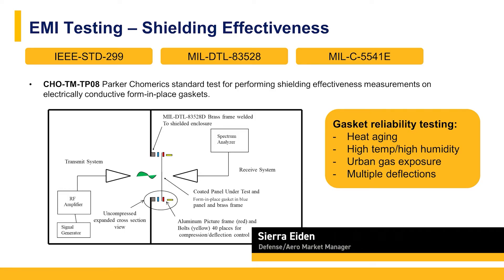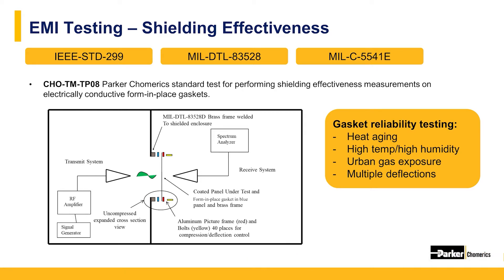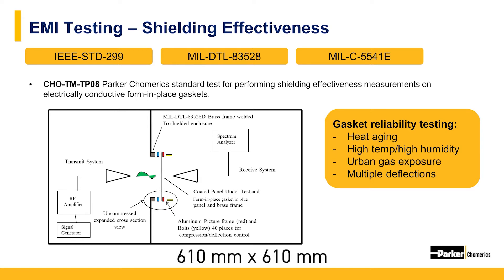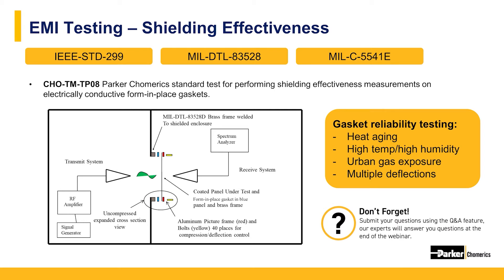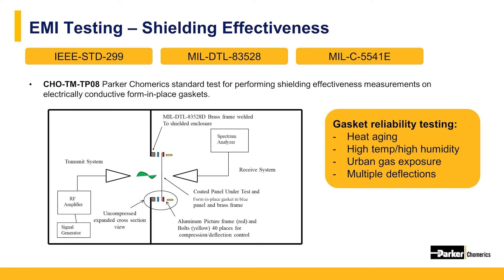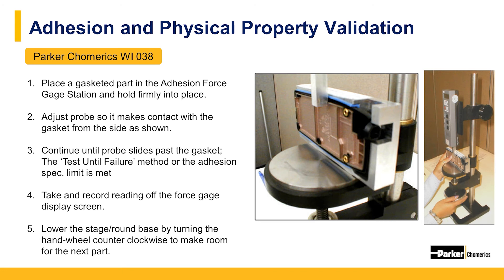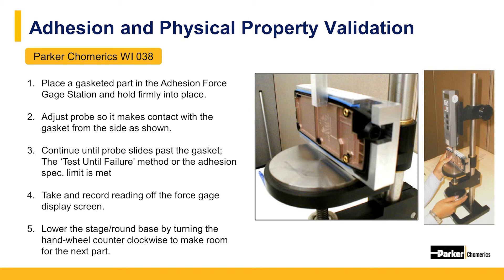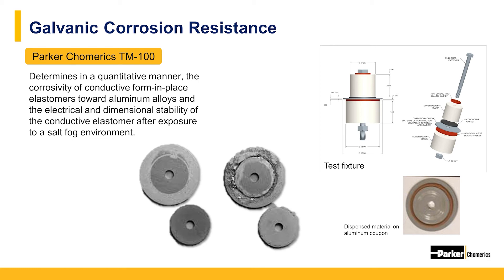How To Test and Validate Form-In-Place EMI Shielding Gaskets | Chomerics | Parker Hannifin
Testing and validating form-in-place EMI shielding gaskets are important to the success of your application. Electrical properties such as volume resistivity and shielding effectiveness are measured to confirm that the materials will properly shield the cavities they are meant to isolate.

Physical testing such as heat aging, adhesion, and compression vs deflection data gives insights into planning for the use of Form in place gaskets into assemblies and their long term reliability. Each property has a different test procedure and often a industry spec associated with it such as IEEE, ASTM or Military specifications.

Parker Chomerics robotically dispensed Form-In-Place (FIP) EMI shielding gaskets provide the lowest total cost of ownership for small cross section and complex pattern applications. Parker Chomerics CHOFORM (conductive) and ParPHorm (non-conductive) FIP materials can reduce installed cost of an EMI gasket by up to 60%.

More about Parker Chomerics, the global leader in EMI shielding and thermal interface materials

▬ Social Media ▬▬▬▬▬▬▬▬▬▬
Parker Hannifin